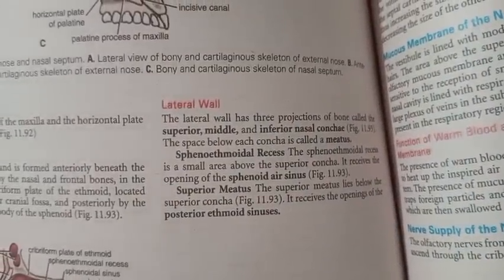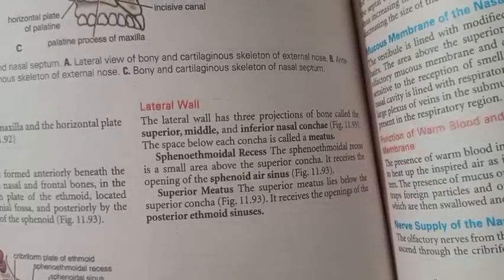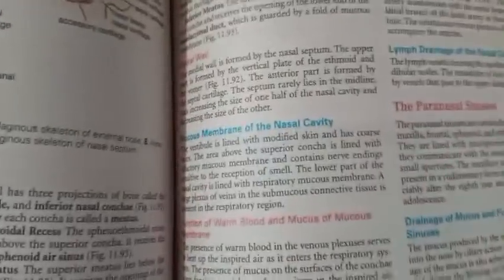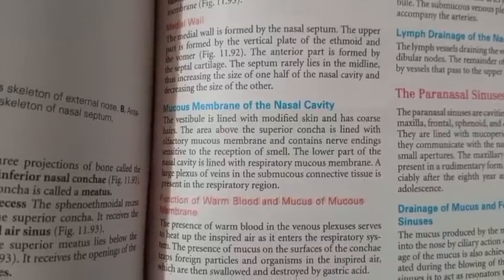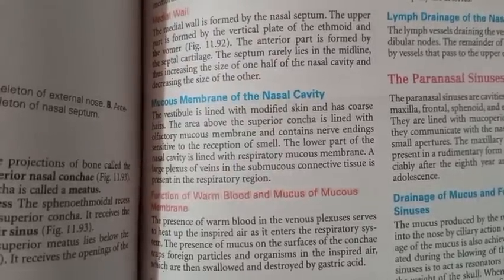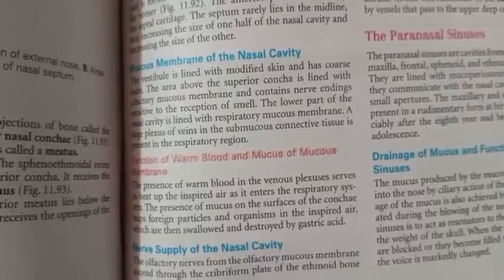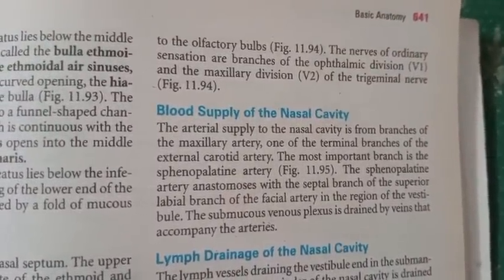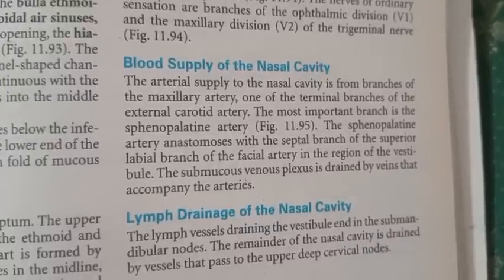||projections of bone in detail||mucous membrane of nasal cavity||posterior ethmoid sinus||